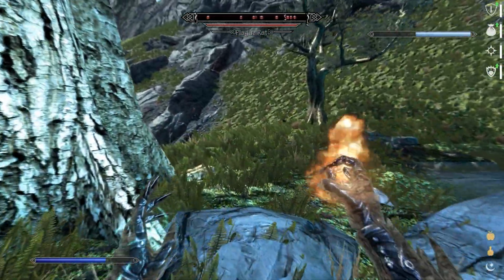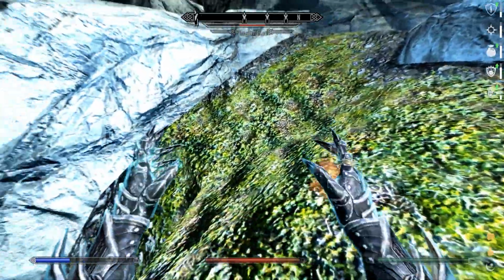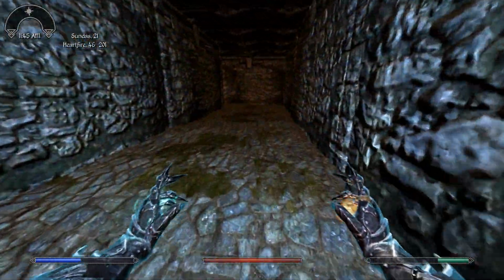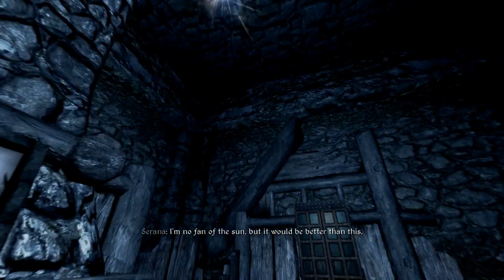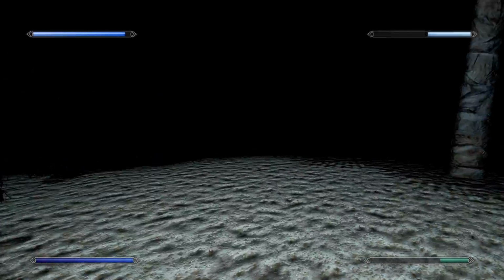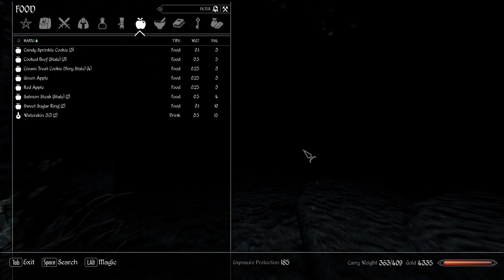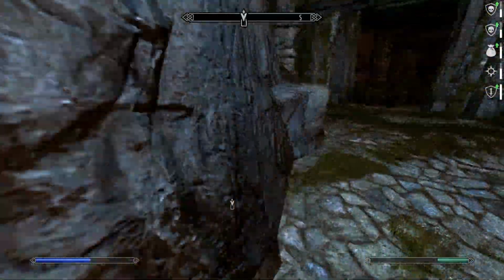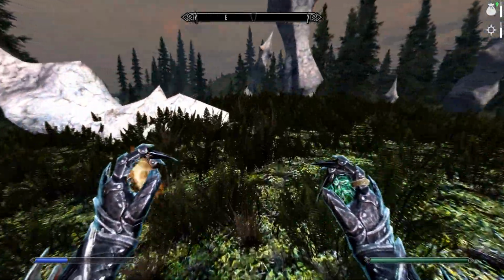Let's Play: Skyrim Modded Season 2(PerMa) - 82 - Sedicar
Woah!